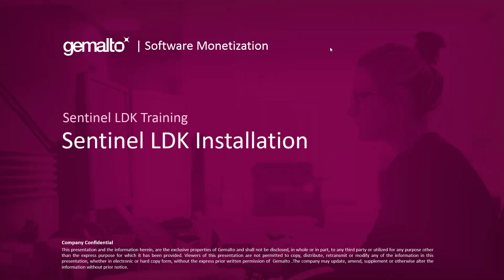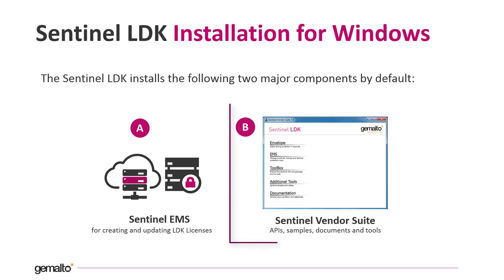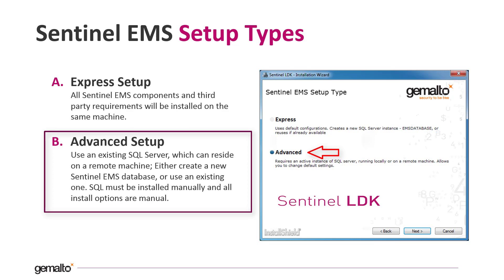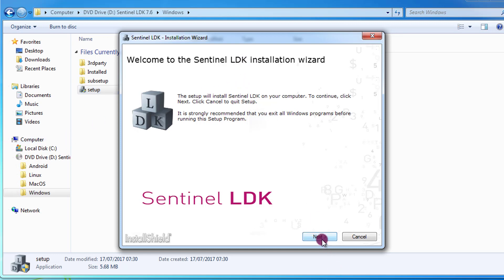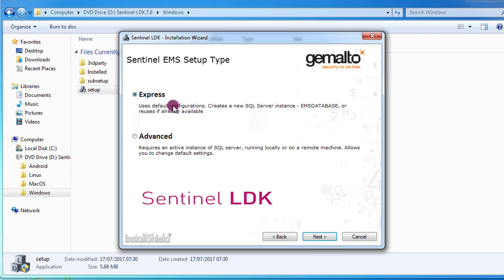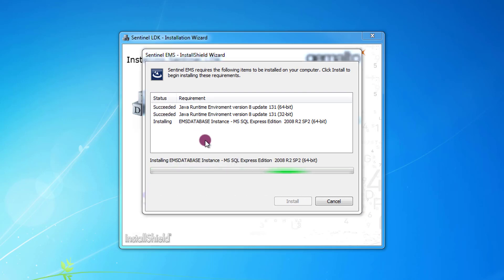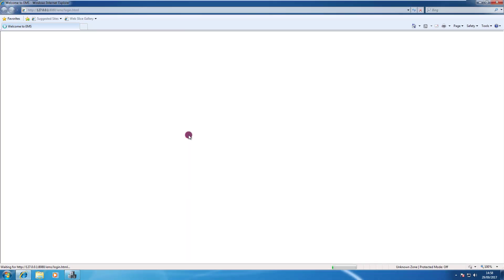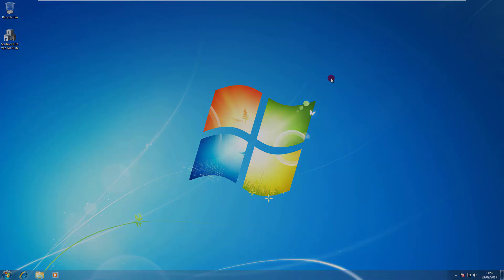How to Install Sentinel LDK | Software Monetization Quickstart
In this video, you will learn how to perform a simple installation of Sentinel LDK EMS to enable the creation of Entitlements and licenses and an installation of the Sentinel LDK Vendor Suite which contains the SDK and other tools to enable the protection and licensing of your software.